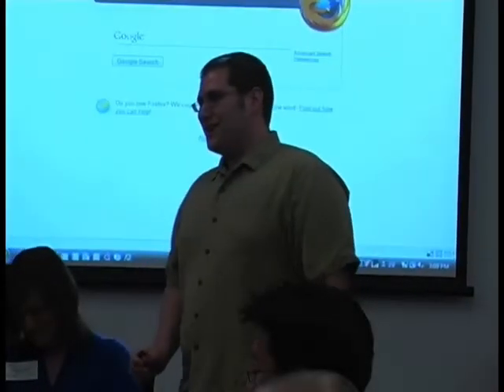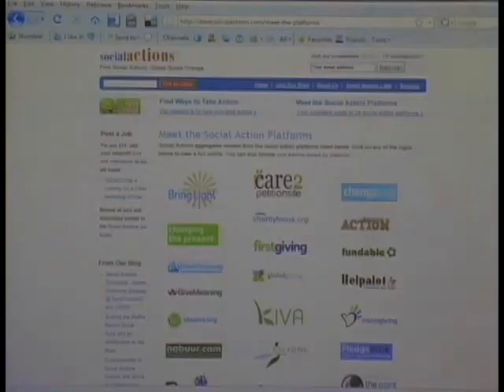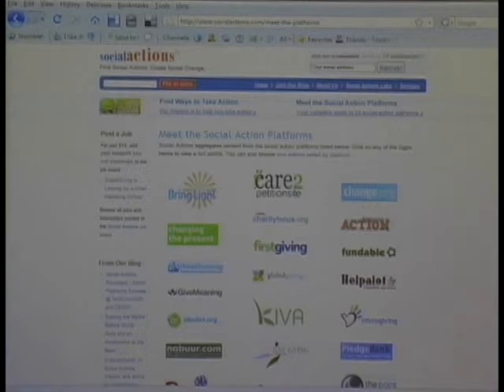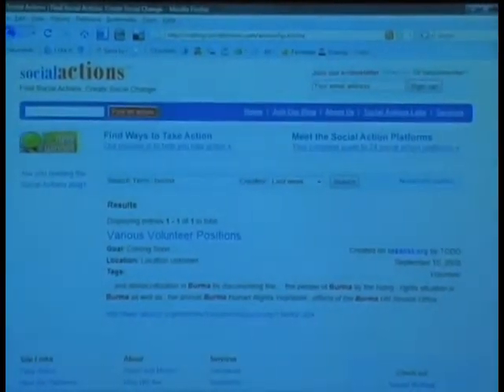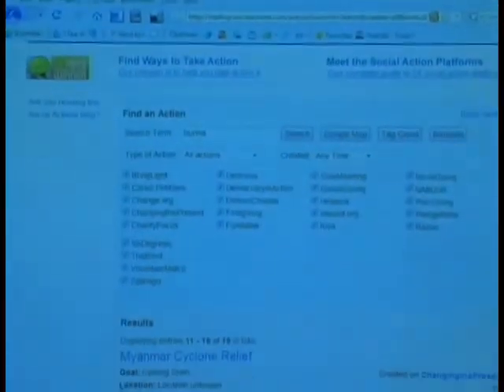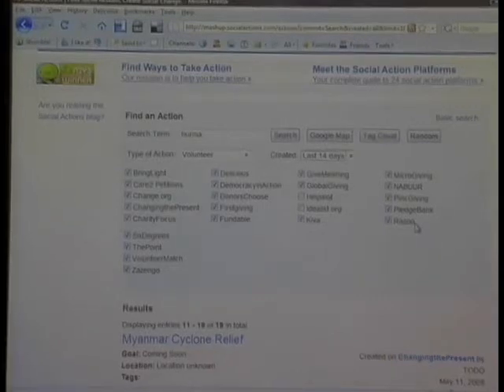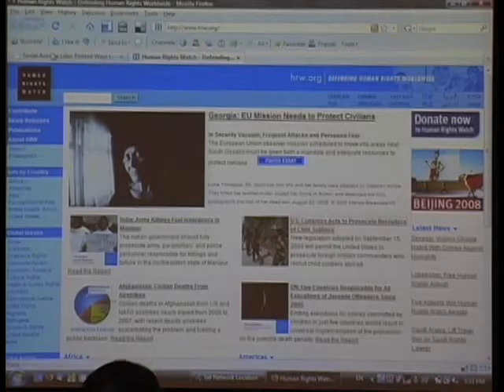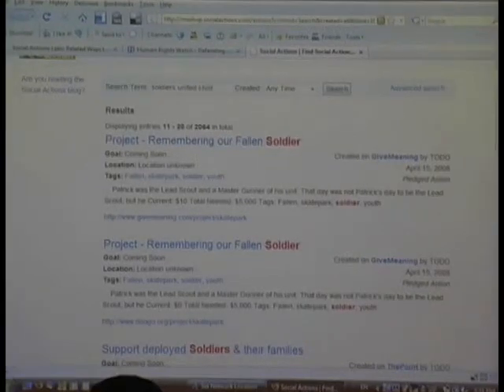Social Actions and the Microphilanthropy Movement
ABSTRACT

Presented by Peter Deitz and Christine D. Egger

In late September Social Actions will launch a search interface and open API that aggregates actionable opportunities from 20 social action platforms including DonorsChoose.org, Kiva, Idealist, and Change.org. In anticipation of that launch, and to demonstrate the potential of the open API, Social Actions recently launched a web application called Related Ways to Take Action. This is an AdWords-style widget that automatically scans the content of the web page on which it appears and identifies the top three keywords for that page. The widget then searches for related campaigns across the 20 social action platforms and automatically recommends opportunities to take action related to the content of the site.

Social Actions Founder Peter Deitz and Lead Platform Liaison Christine Egger will describe these initiatives, placing them within the context of a growing microphilanthropic sector, and will explore the implications of Web 2.0 applications that accelerate and amplify an individual's ability to create and contribute to social change campaigns of every kind.

Social Actions was selected as a 2008 Stockholm Challenge finalist, won two prizes at this year's NetSquared conference, and has been mentioned in several leading news media including PBS Online, The San Francisco Chronicle Online, The Wall Street Journal, The Daily Telegraph, and TechCrunch.

Social Actions is an award-winning nonprofit initiative closing in on its first year of operations. Our mission is to connect people with opportunities to take action in an effort to increase the scope and impact of the citizen sector. Towards that end we develop technology that helps individuals find opportunities to take action and maintain a blog devoted to conversations on how people can use social media to create social change.

Peter Deitz is a micro-philanthropy consultant and founder of Social Actions based in Montreal, Canada.

Christine D. Egger, MSc, has 15 years experience in the nonprofit and corporate sectors and a masters in international development that included research on quantum theory and chaos theory implications for grassroots-level social and economic development initiatives.